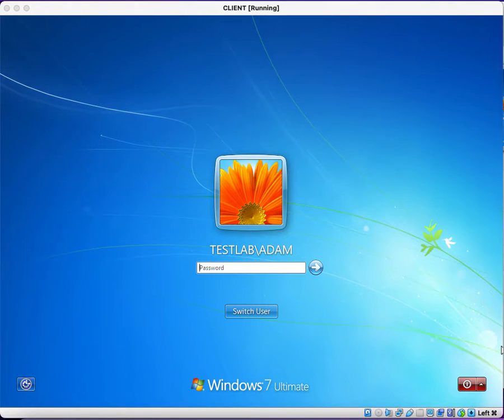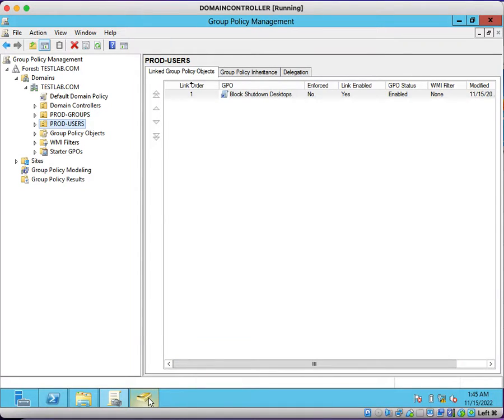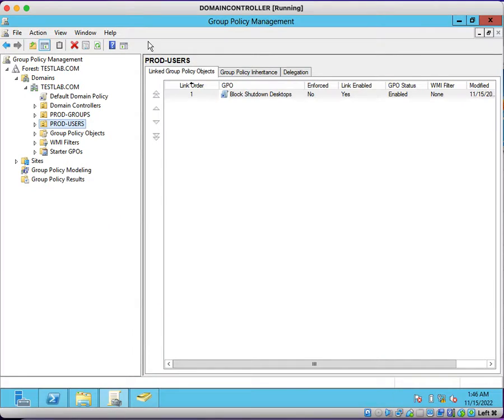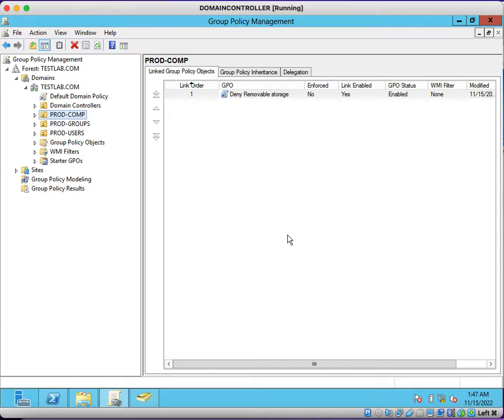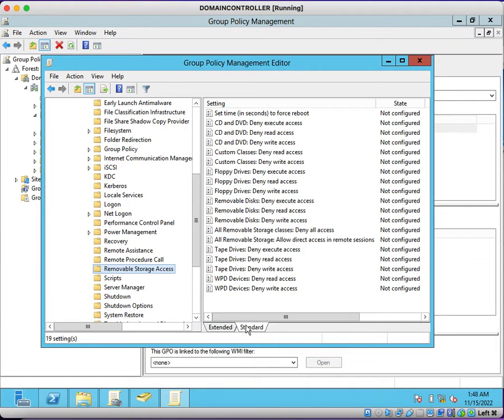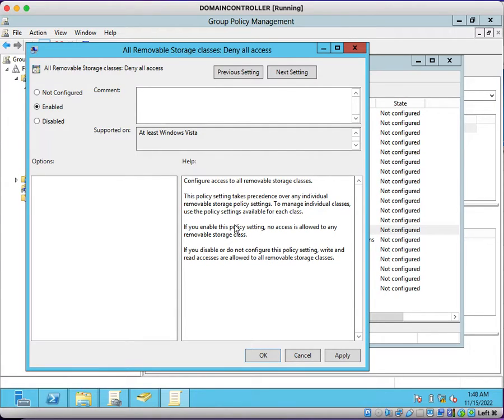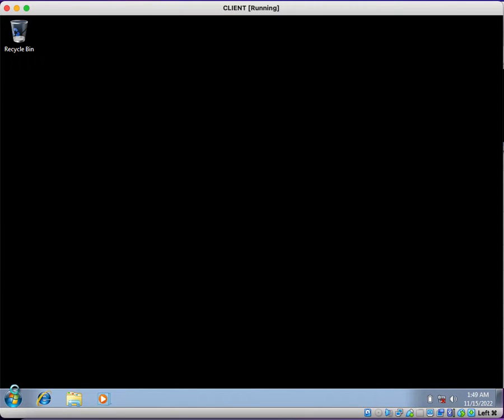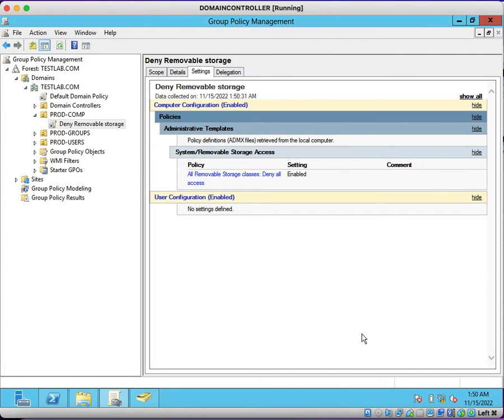Block USB access | Prevent Removable devices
This video will help to block USB storage / any type of removable storage.